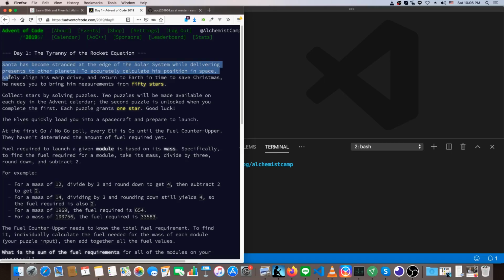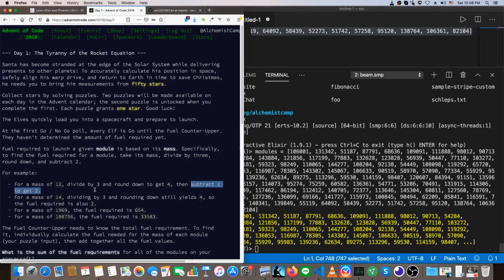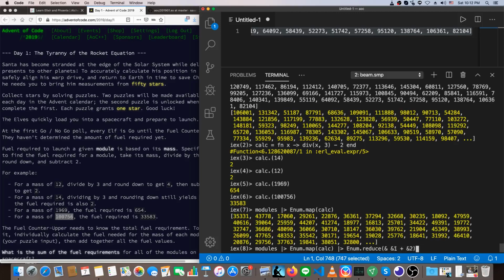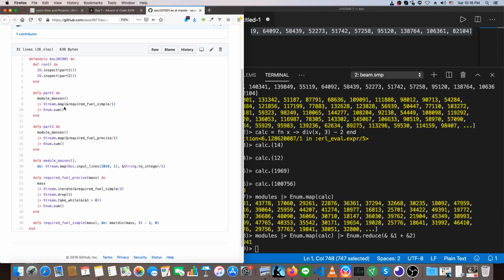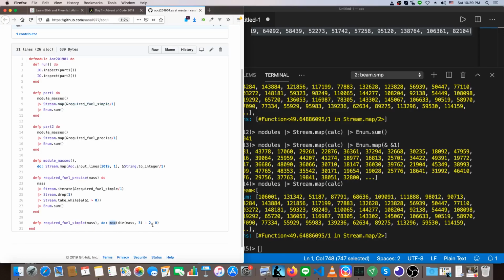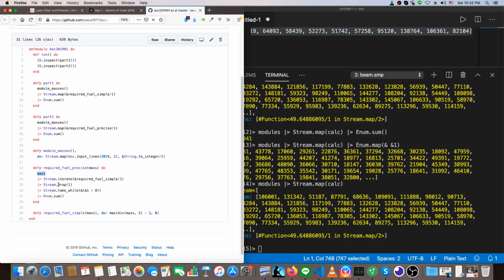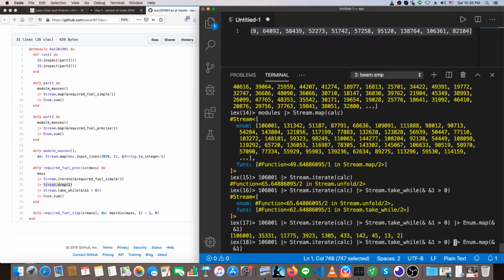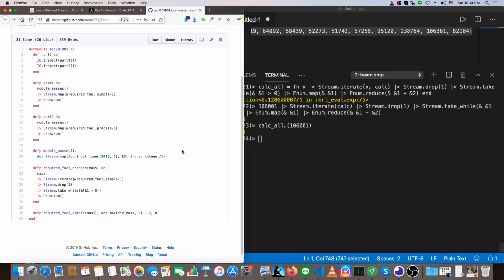Stream.iterate and Advent of Code Day 1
Trying out the Advent of Code and looking at Sasa Juric's solution using &Stream.iterate/2.